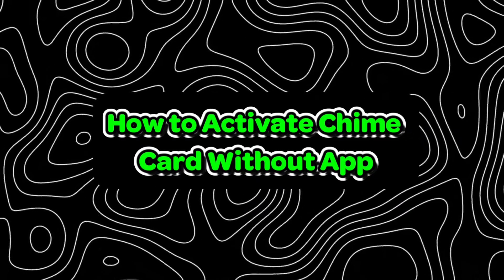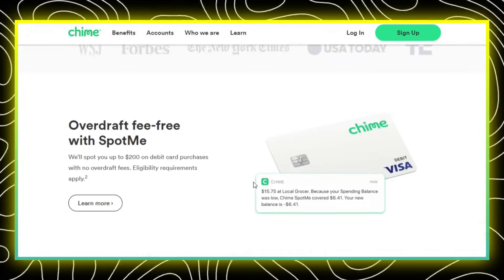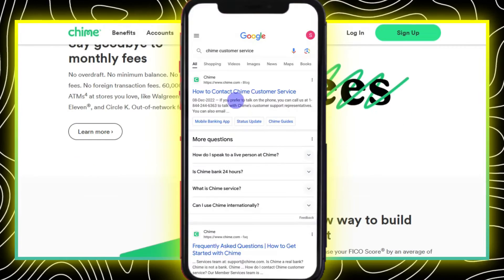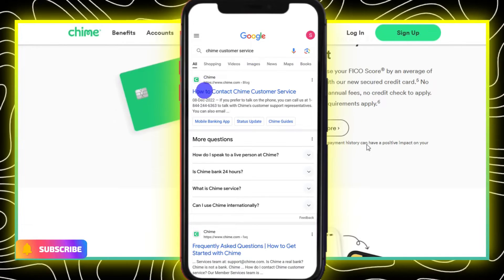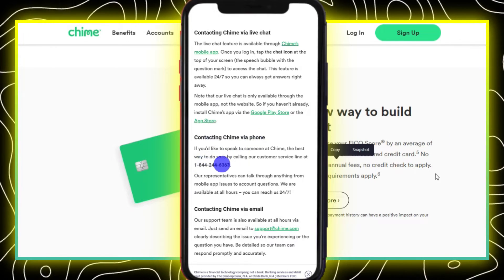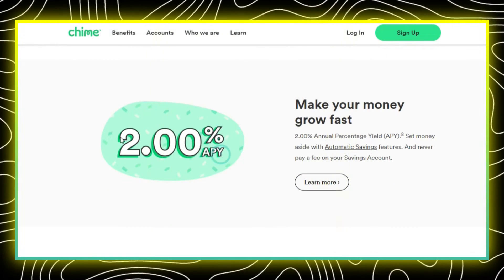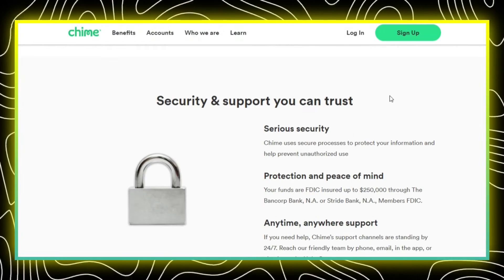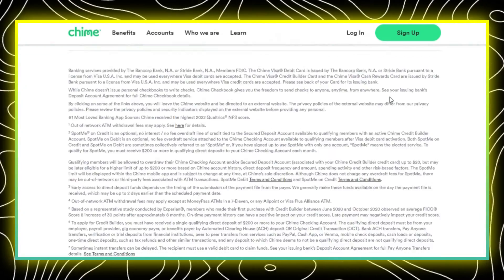How to Activate Chime Card Without App l Double Z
Are you looking to activate your Chime Card without using the app? Whether you're in the USA, UK, Canada, Europe, Australia, or anywhere else in the world, this step-by-step tutorial will guide you through the process of activating your Chime Card without the need for a mobile app, making the activation process accessible to everyone.

In this video, we'll cover all the essential steps to ensure you can activate your Chime Card conveniently, regardless of your location.